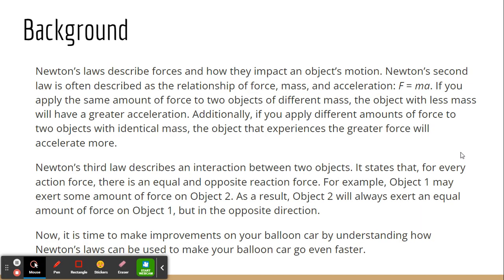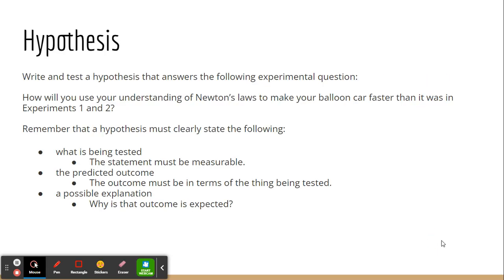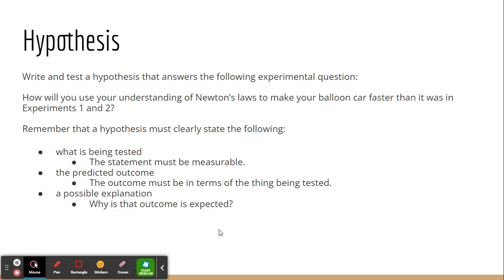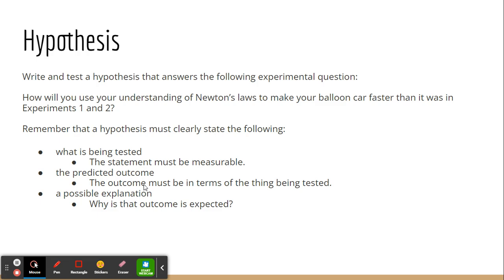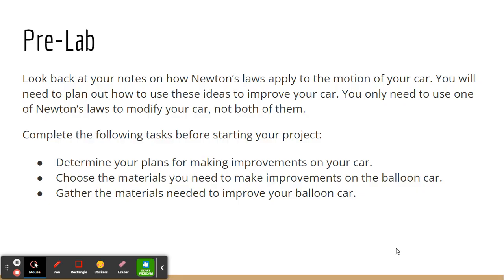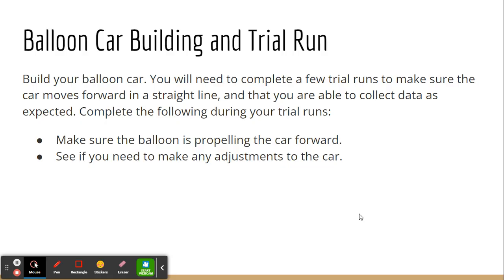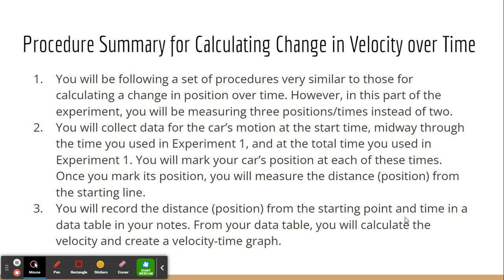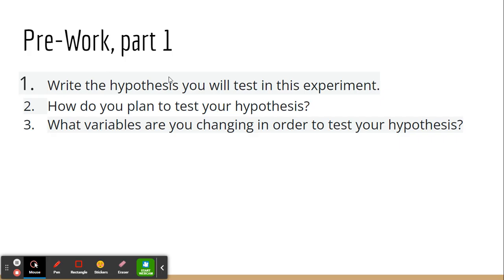Science 8B Unit 3B VA